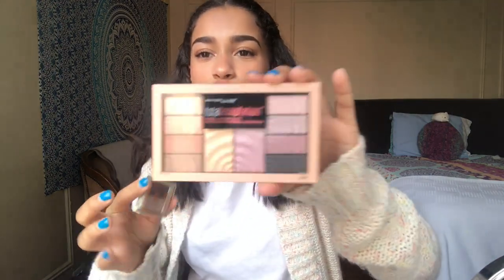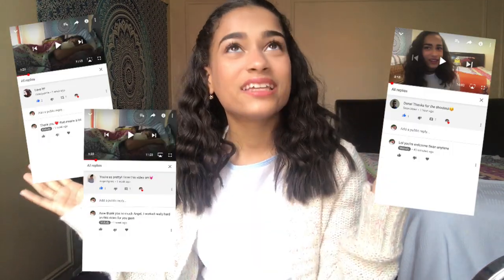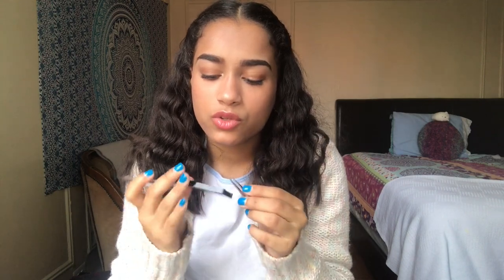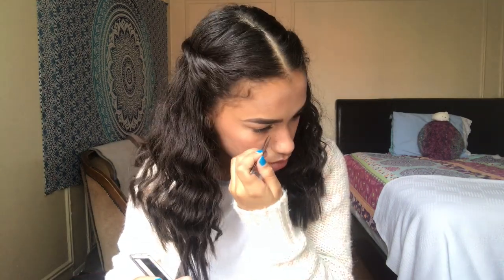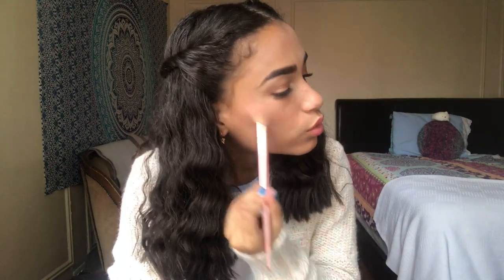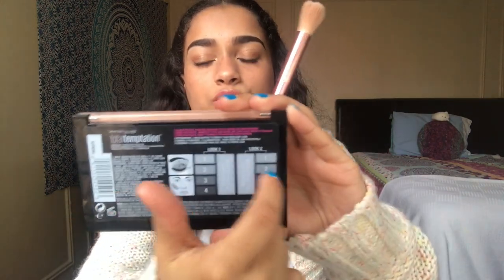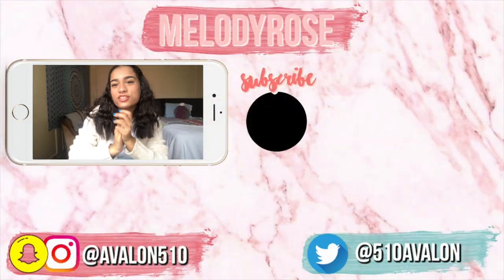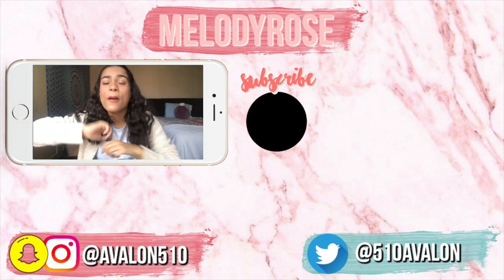Faux Freckles Makeup Tutorial | Melody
HEY GUYS! Here is my faux freckles tutorial, a lot of you are always asking how I do my freckles and if they are real. In this video I answer all of your questions. I love you all so much & hope you enjoyed!!! xoxo-Mel

MY UBER CODE// melodys615ui
DEPOP// avalon510

Otto Wallgren: Indian Summer || Fredji: Happy Life || Just Wanna Run remix || Johan Glossner: Turn It Up Ahlstrom Remix || Erik Lund: Summertime

⇢FAQ⇠
≫How old are you?
15. (May 10, 2002)

Sophomore in high school.

≫What’s your height?
4’9 (Yes I know I’m short)

New York

⇩ Just Keep On Scrolling I provided all the links//get it Finding Nemo ;) ⇩

⇢FILMING EQUIPMENT⇠
≫MacBook Air - Apple:

FTC: all opinions stated are my own, not a sponsored video!